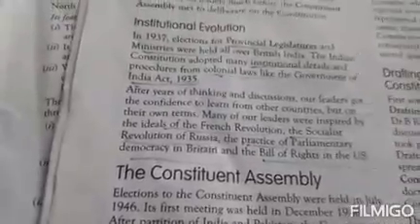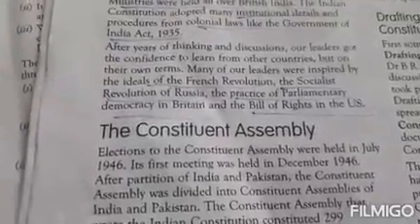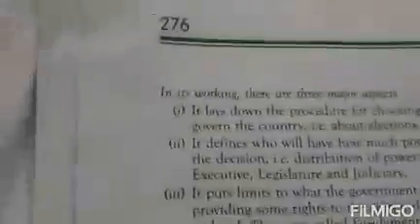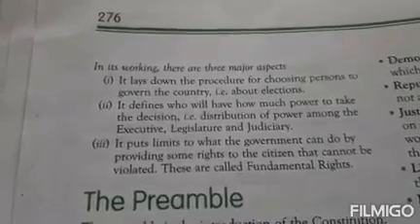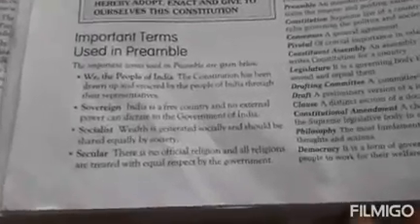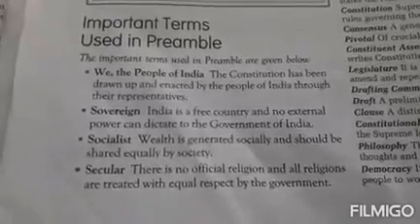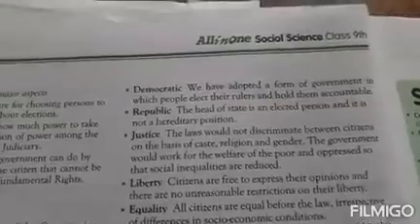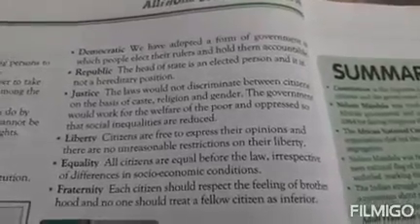CLASS -IX - POLITICAL SCIENCE (CONSTITUTIONAL DESIGN) (PART TWO)